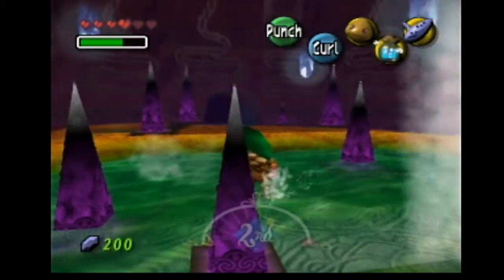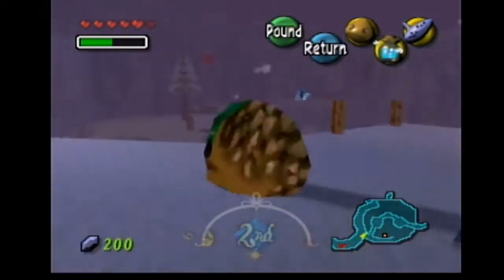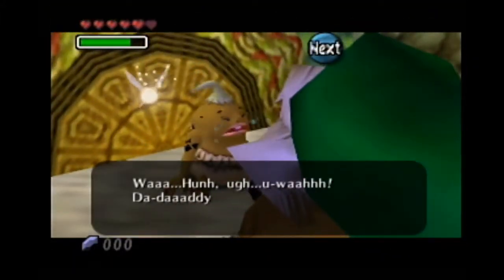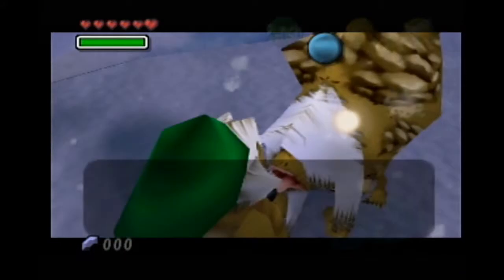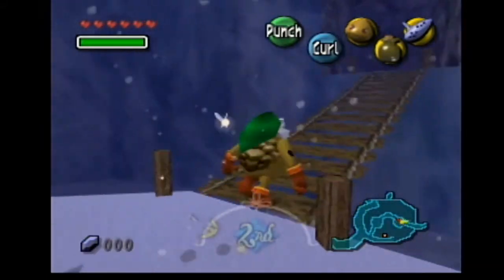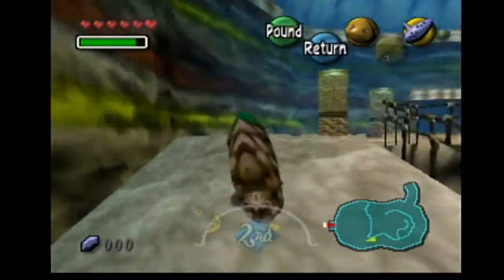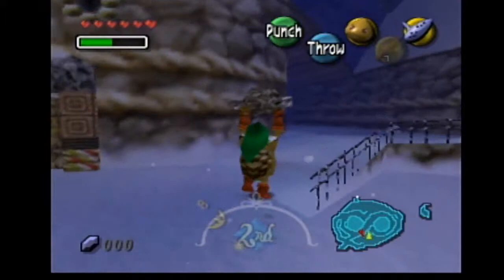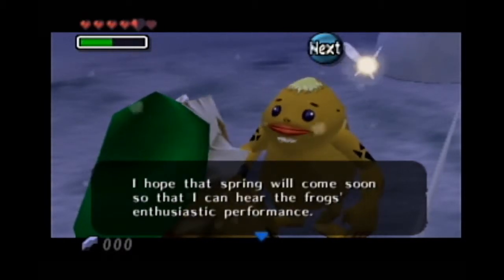Let's Play The Legend of Zelda: Majora's Mask Episode 15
Welcome to the fifteenth installment of my first playthrough, Majora's Mask.  We explore the regions of the Goron village and then head to Snowhead.